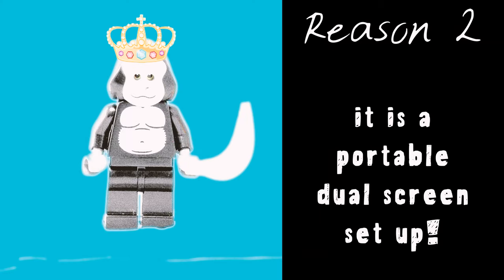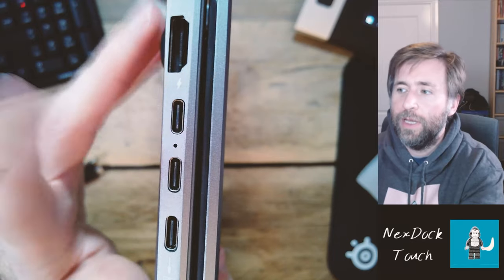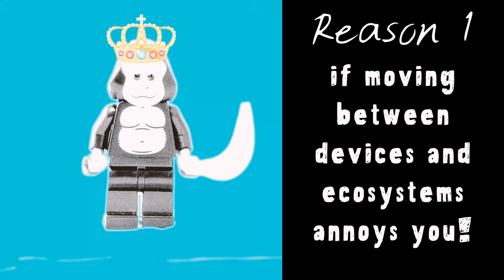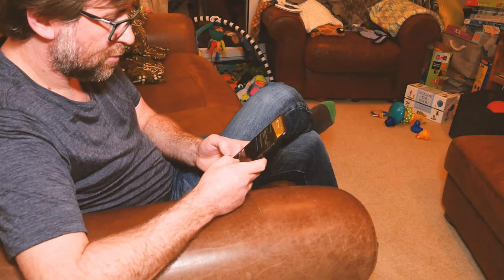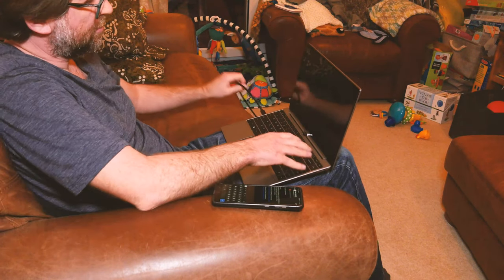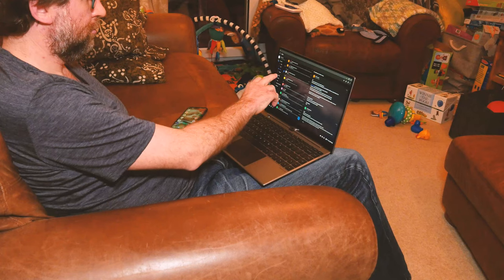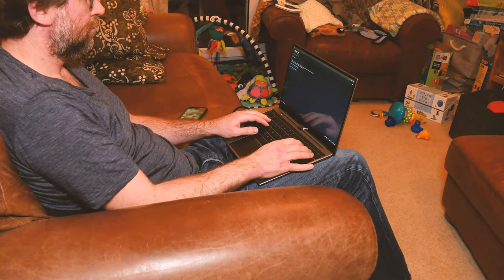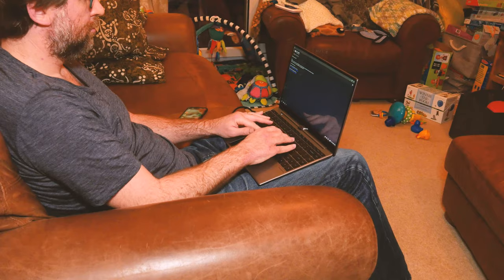5 reasons to buy a nexdock touch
Five reasons to by a nexdock touch:
If you carry around a powerbank, a keyboard, a mouse, a tablet or a small chromebook or laptop
If you are used to using dual screens and you miss them when you're on a laptop.
If you buy flagship phones and you want to get more out of the Impressive hardware.
If you get frustrated moving between platforms
If it fits in your tech ecosystem.   I.e. what do you already have.  Aging laptop and wondering whether to spend money on a new one or a powerful desktop?